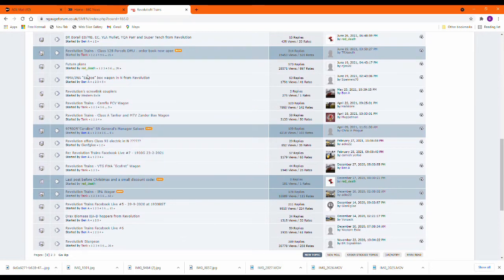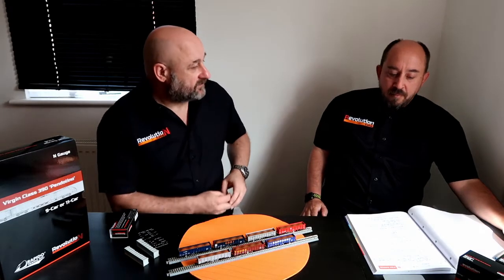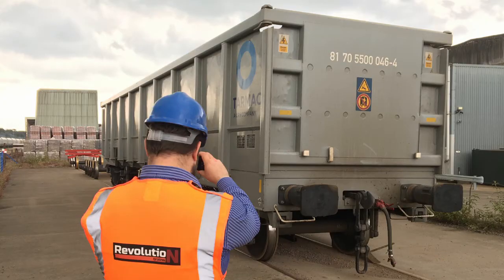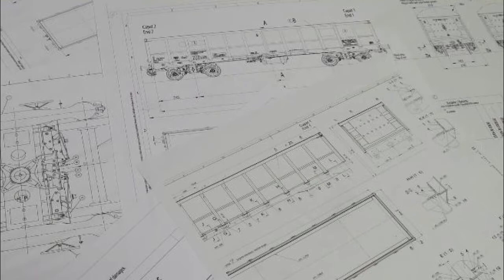NGF show #2 Revolution Development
#2 of thee short films contributed by Revolution Trains to the N Gauge Forum virtual exhibition on 16-19 July 2021.

In this second film, we explain how models are produced:  using the forthcoming MMA/JNA 'Ealnos' wagons in N gauge we discuss the criteria for selection; how we go about costing them, research and design, assessing CAD and producing colour painting diagrams and then testing them before final production.